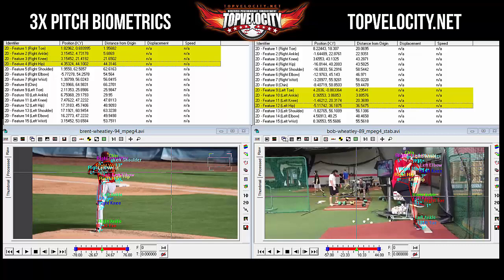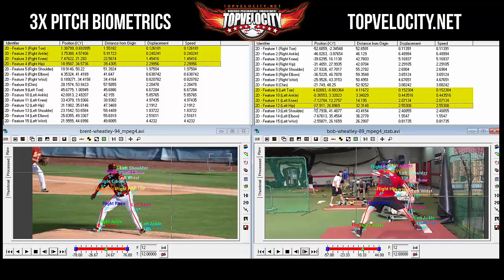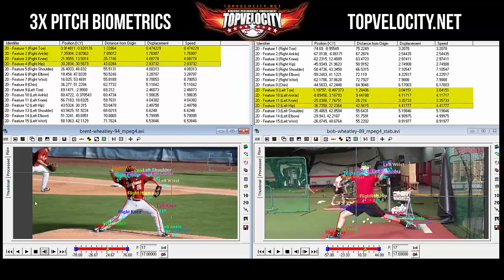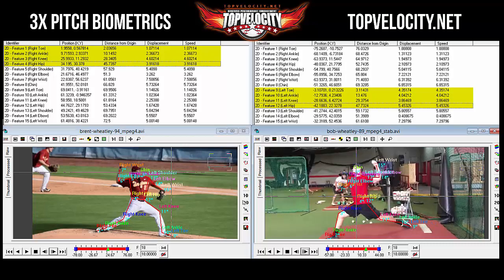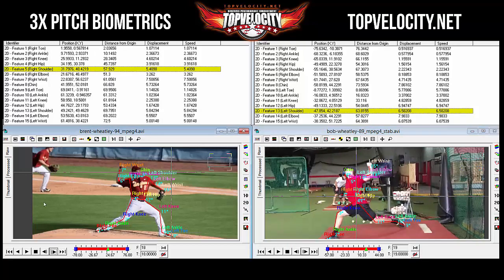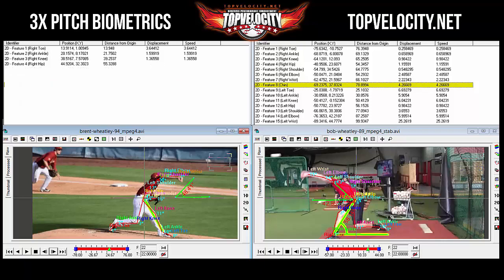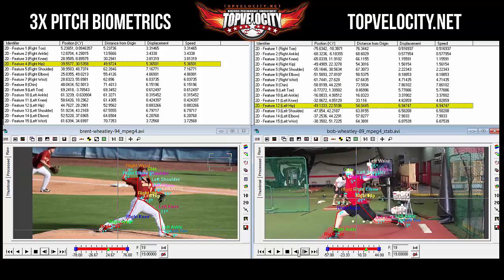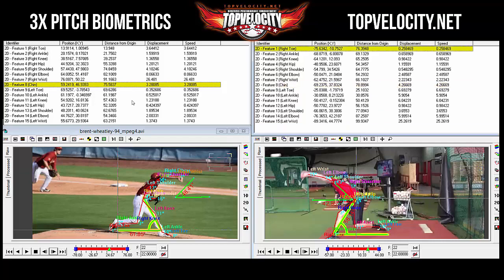Bob Wheatley vs Brent Wheatley Pitching